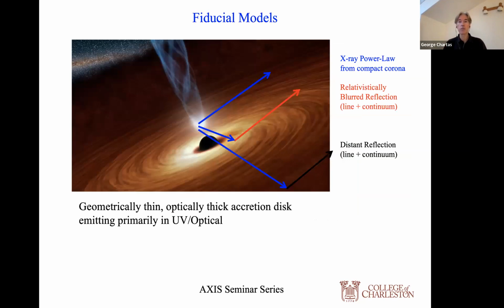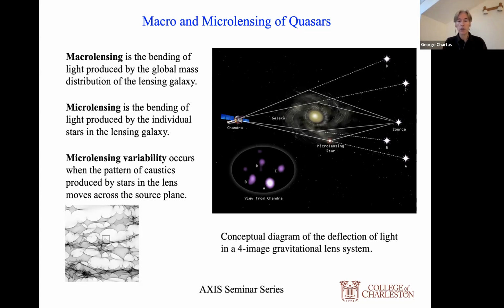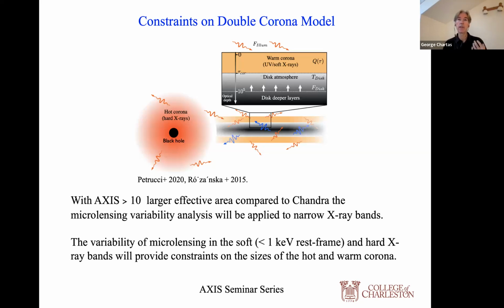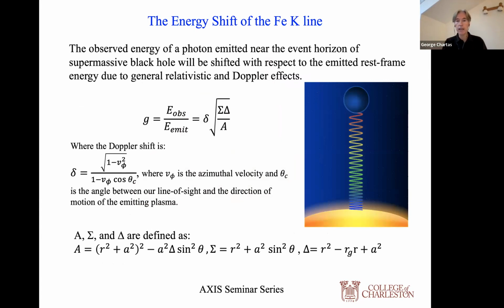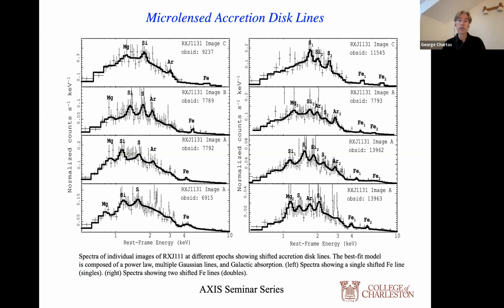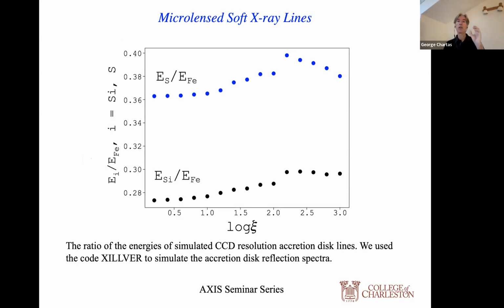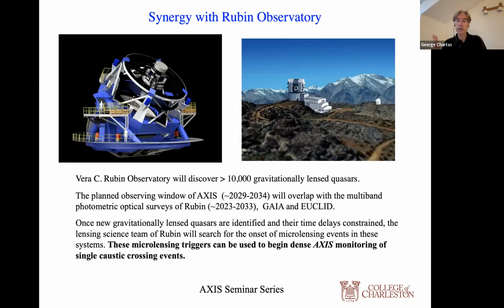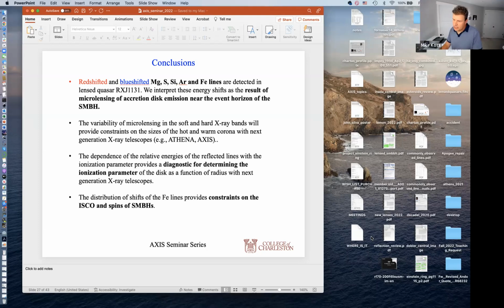X-ray Lensing of the Inflows and Outflows of Quasars (George Chartas)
We present new results from Chandra observations of the gravitationally lensed quasar RX J1131−1231. The Chandra observations of the microlensed gravitationally and Doppler shifted Fe Kalpha lines are used to constrain the location of the innermost stable circular orbit, the spin parameter of the Kerr spacetime, and the black hole inclination to be 𝑟_ISCO = 3.3 +/- 0.5 𝑟_𝑔, a = 0.72 +/- 0.10, and 𝑖 ∼ 67 degrees, respectively. We also report on the discovery of shifted accretion disk lines of Mg, Si, S, and Ar at lower energies. The lensing and microlensing magnifications make it possible to resolve these lines individually, rather than to detect them as relativistically blurred soft excess. The known dependence of the relative energies of the reflected lines with the ionization parameter provides a promising diagnostic for determining the ionization parameter of the disk as a function of radius with next generation X-ray telescopes (ie AXIS). Two of the recent Chandra observations show evidence for both emission lines and absorption lines, which indicate the presence of an ultrafast outflow in RX J1131−1231. Finally, we present prospects of observing quasar microlensing with AXIS, and its synergy with the Rubin Observatory and eROSITA.

From AXIS Seminar August 5, 2022.